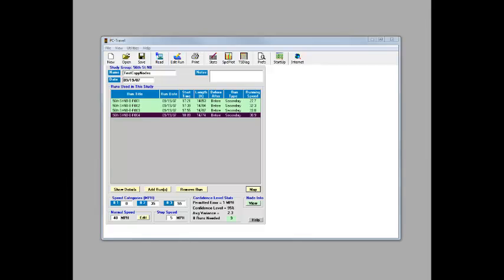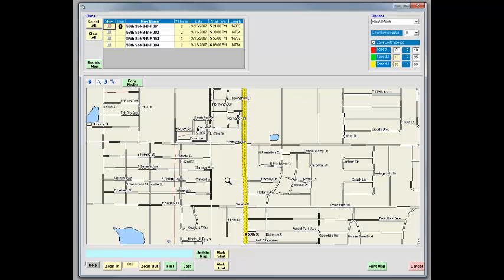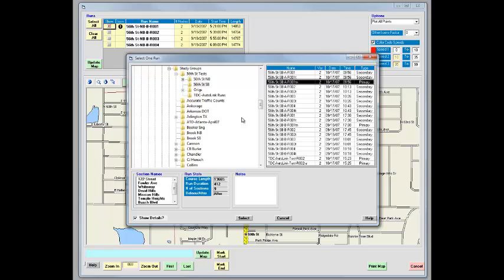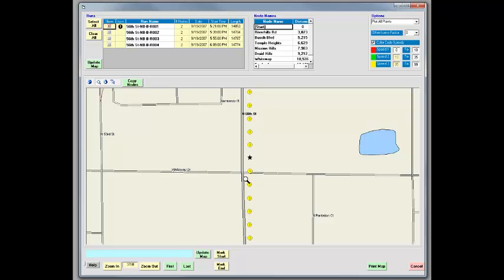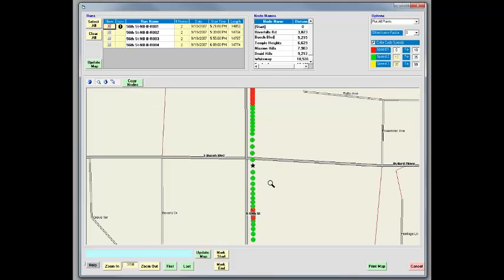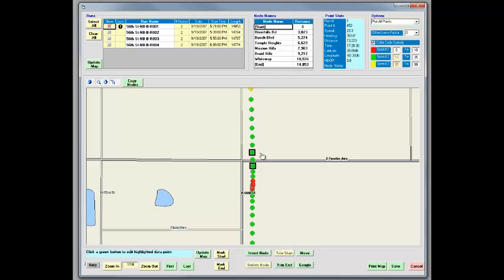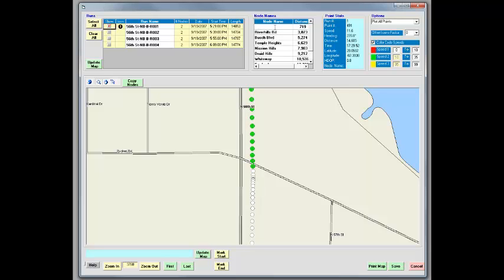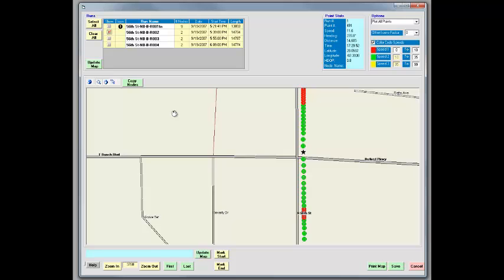HowToCopyNodesOnMap 15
In this video we will see how to copy nodes on Map in the PC-Travel software.